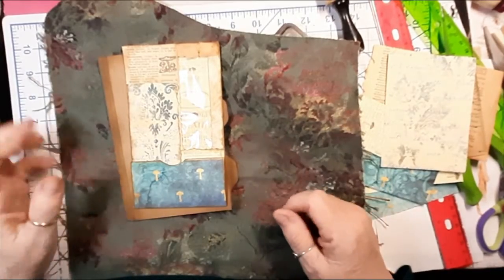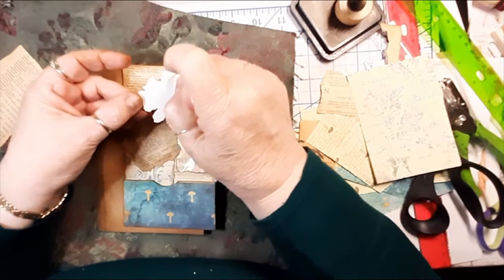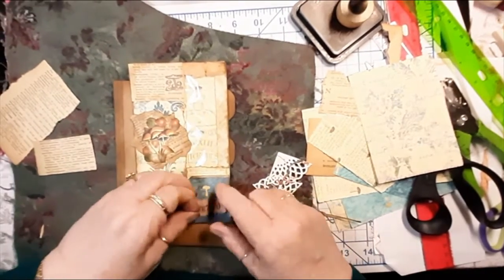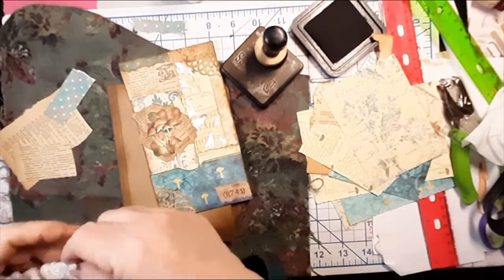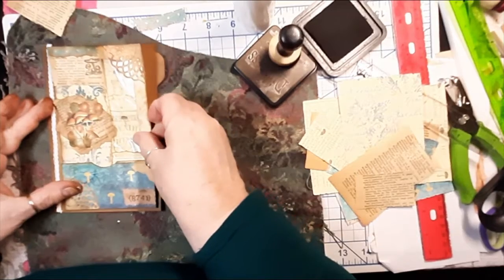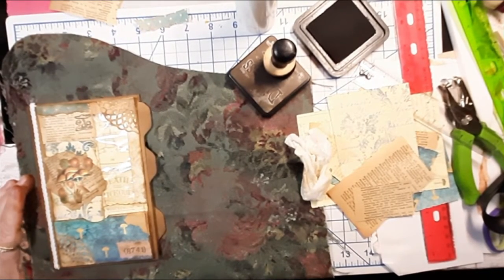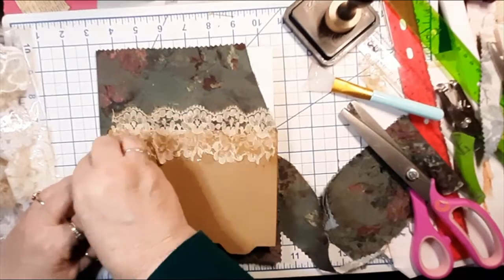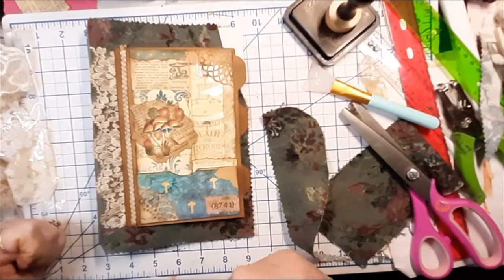Friday Free Fun Day! Pt 2 - Junk Journal with me! Continuing on our Mushroom Journal Cover.🥰👍🏼👍🏼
Friday Free Fun Day! Pt 2. Continuing with the Mushroom Journal cover.

It helps sooo much in order to be found on the YouTube algorithm.  HUGS!🥰